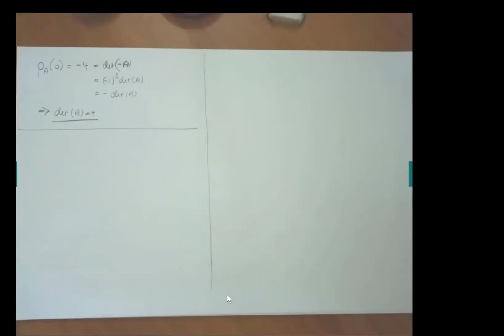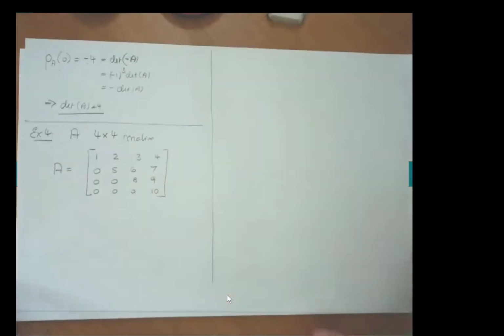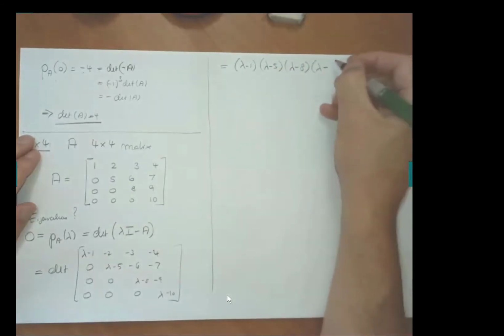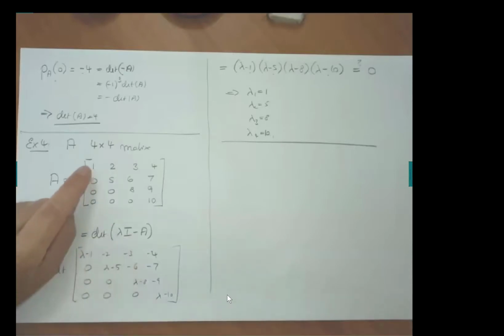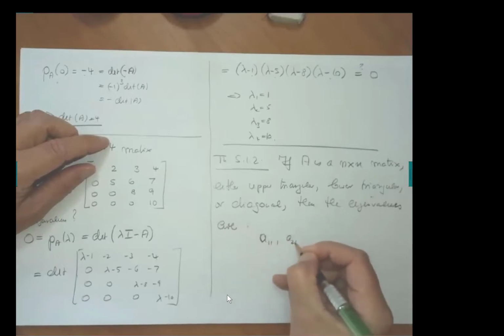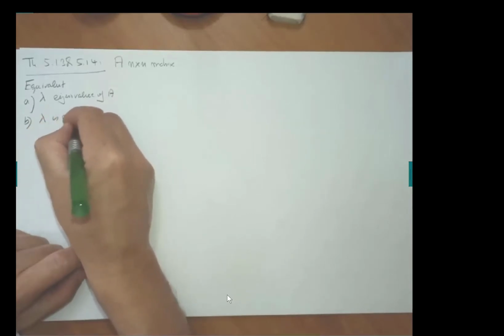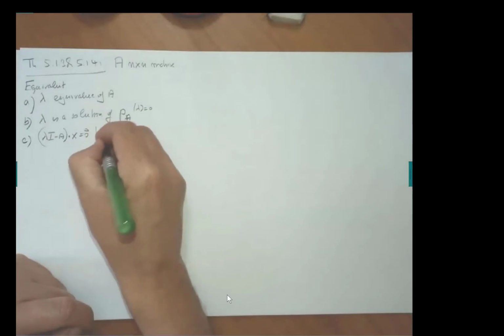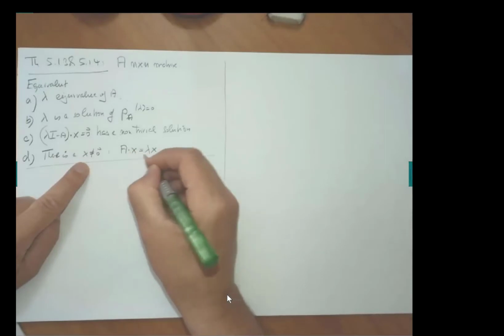M374 5 1 04 EigenvaluesForTriangularMatricesTh5 1 3